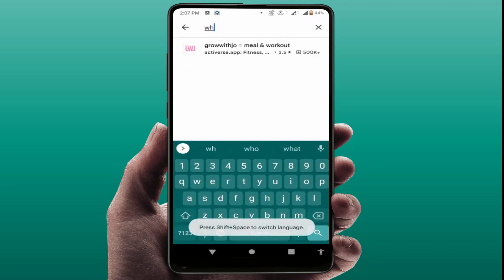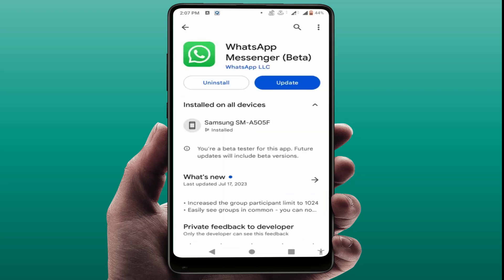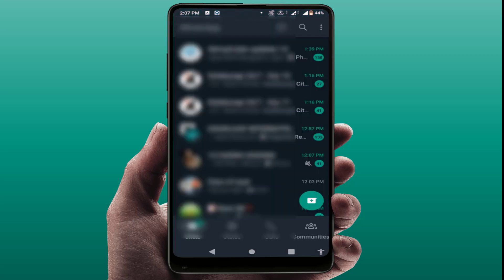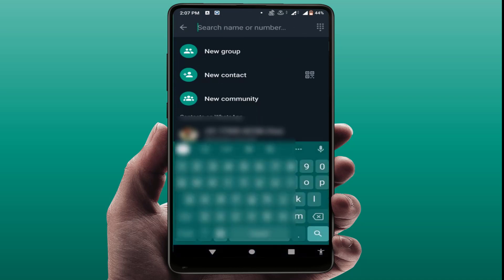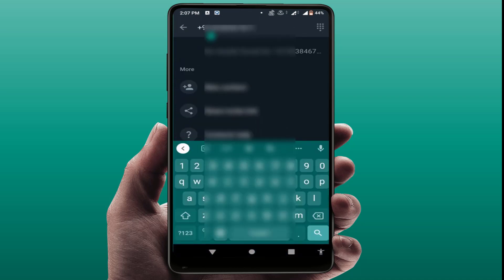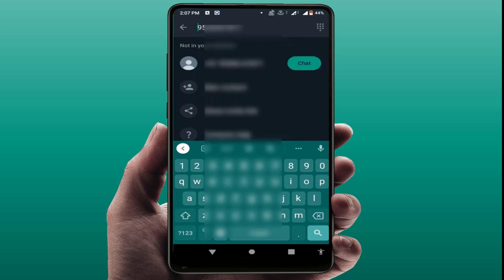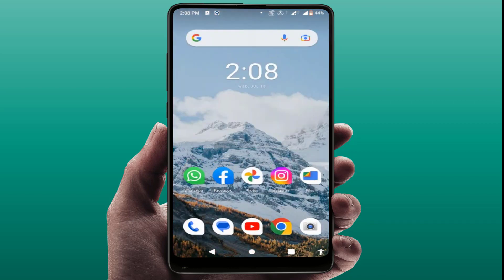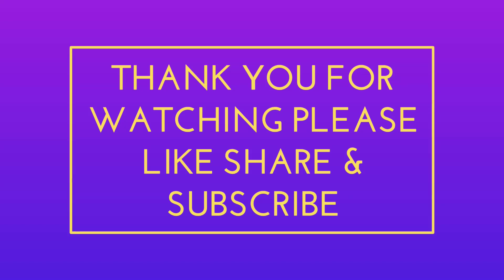WhatsApp New Update | Know You Can Text an Unsaved Number on WhatsApp Officially